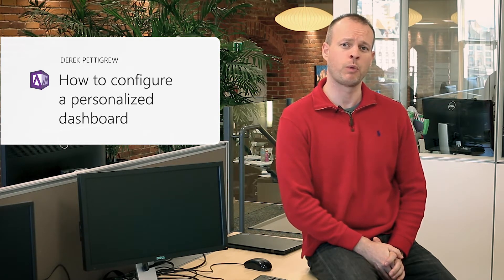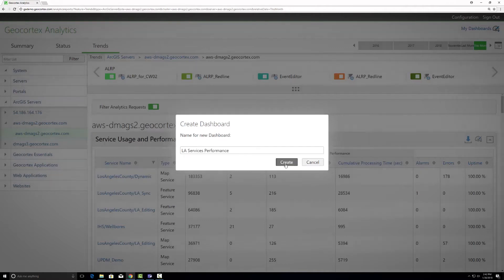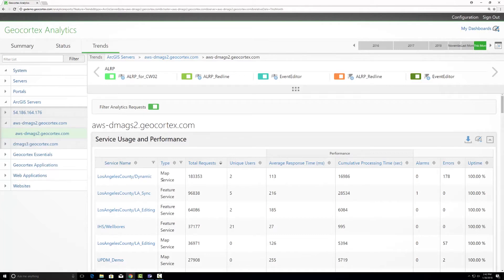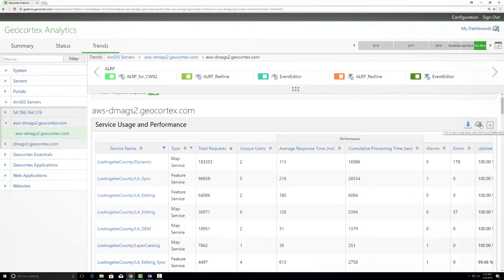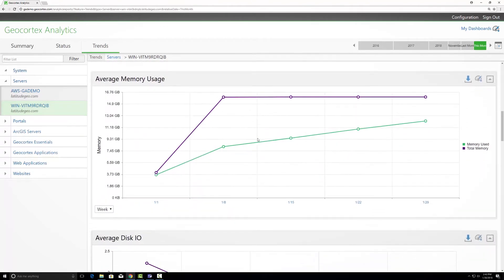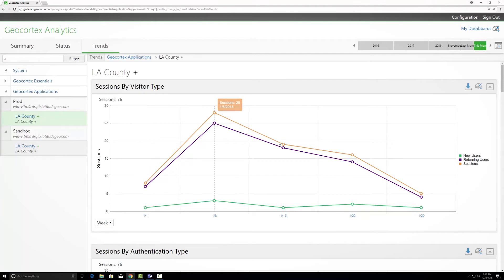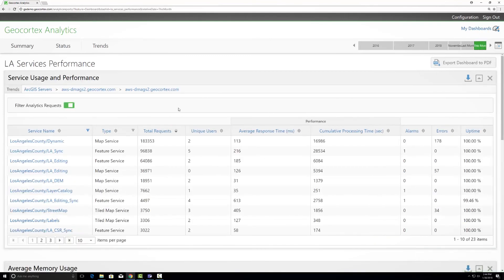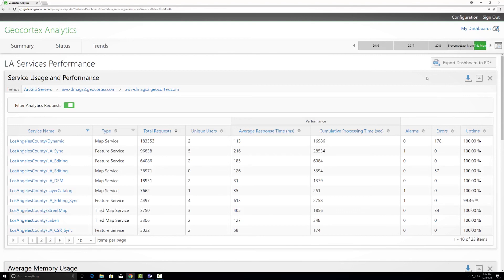How to configure a personalized dashboard in Geocortex Analytics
Derek Pettigrew, Geocortex Analytics Product Manager, shows you how to create personalized dashboards to monitor your most important GIS resources in one place.

Geocortex Analytics helps you understand use patterns so you can build better mapping applications based on near real-time data analysis.